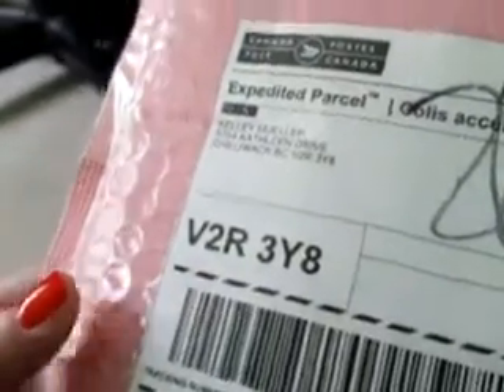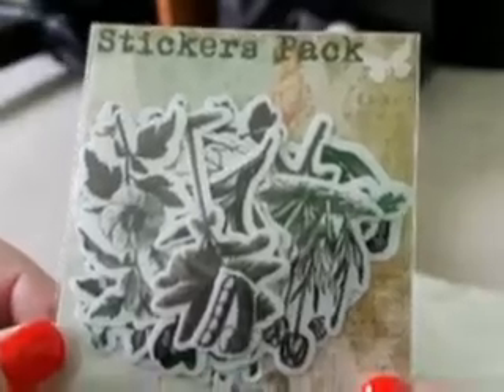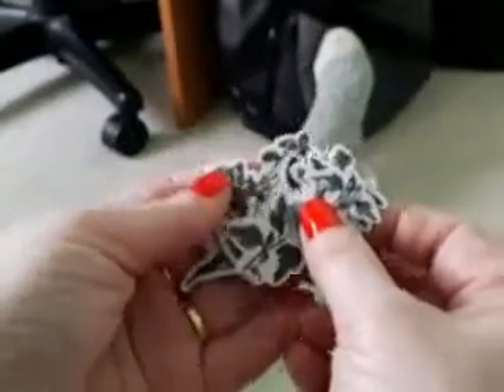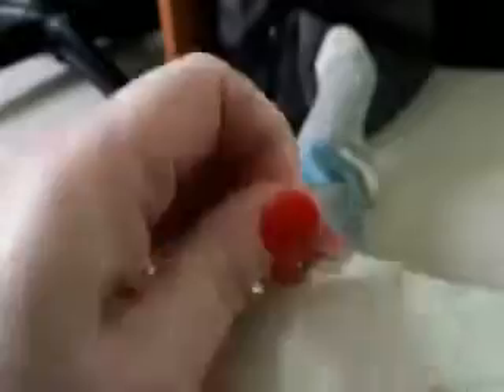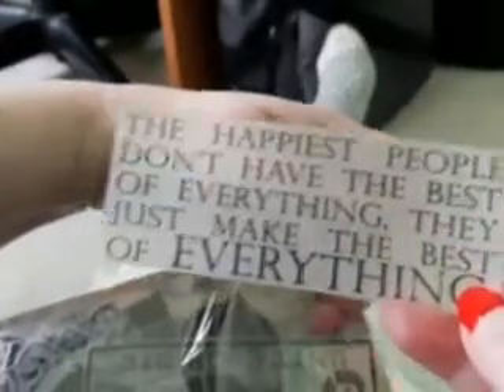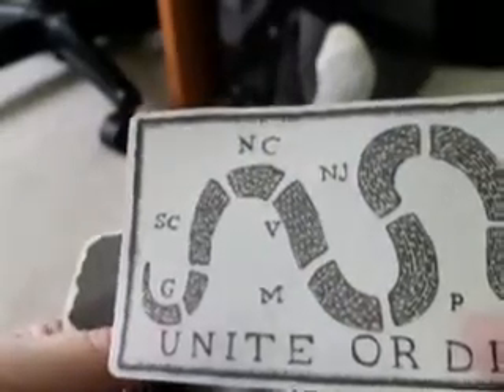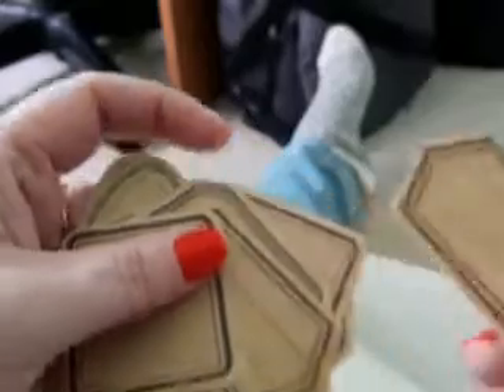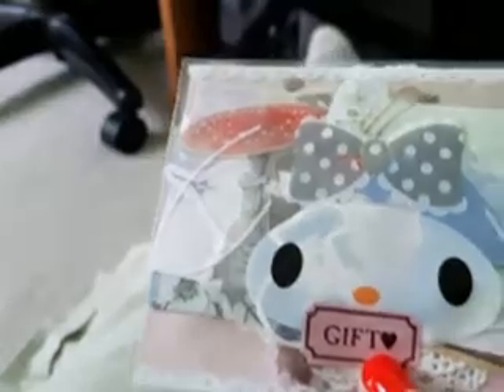Ephemera haul from Etsy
You never know what you might get from a Google search! Whatever I decide to make with the stuff I bought, you will all know because I will film it.